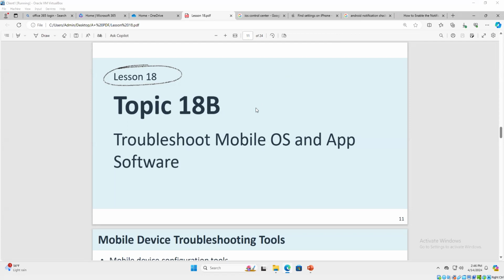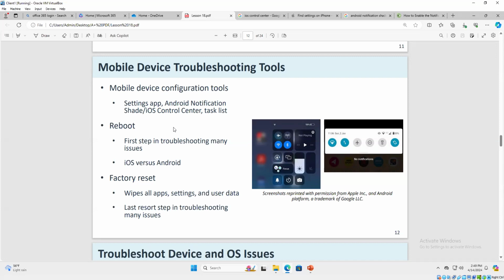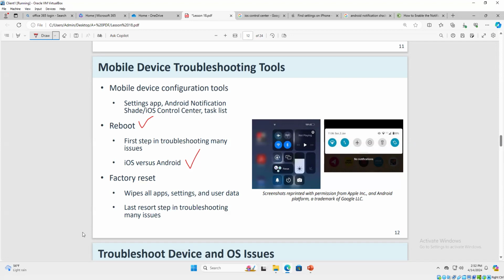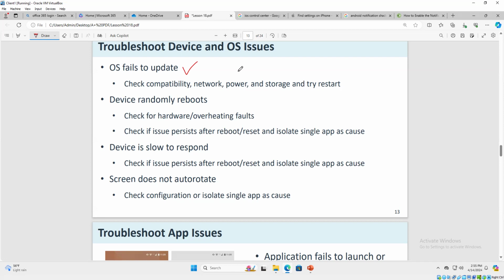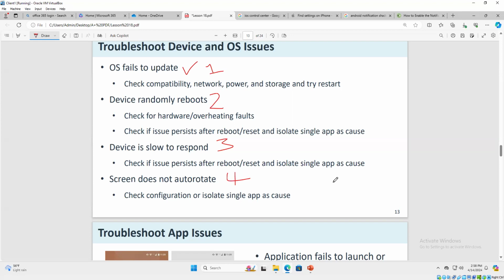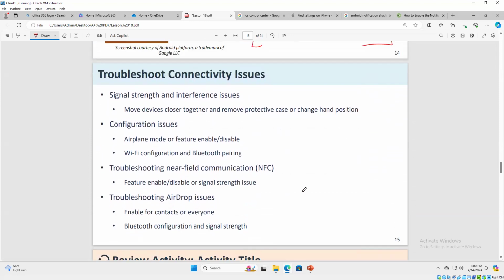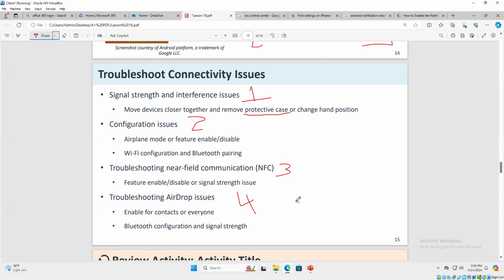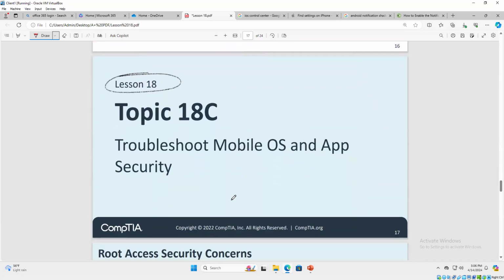CompTIA A+ Lesson 18B Trubleshoot Mobile OS and App Software